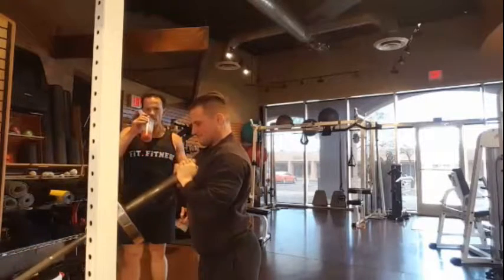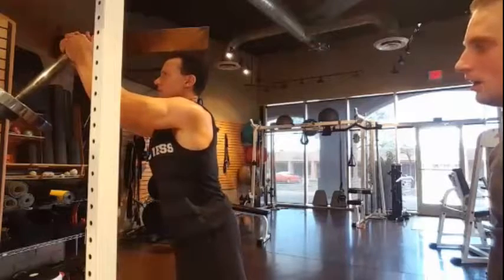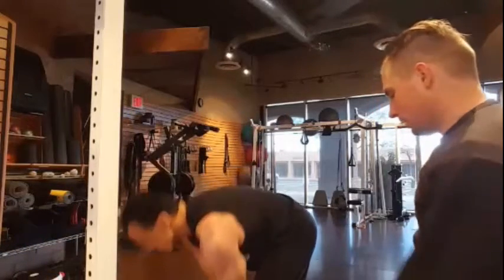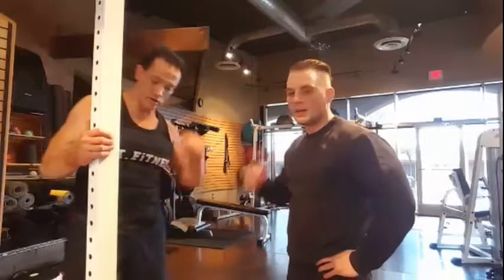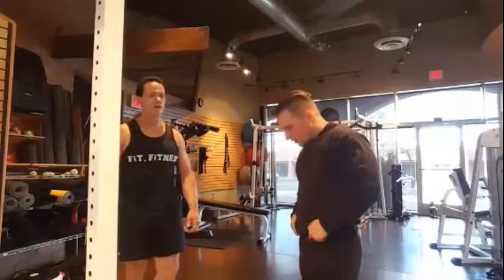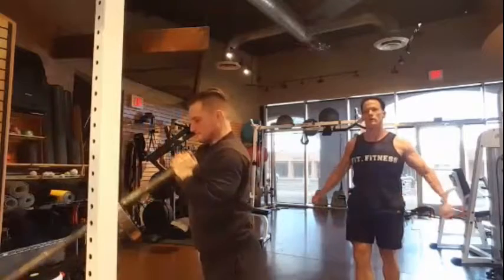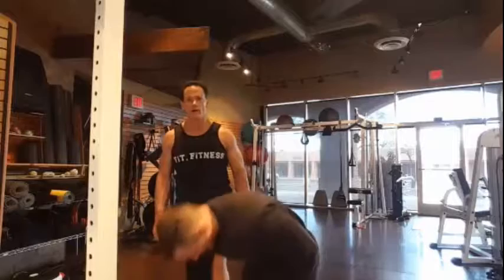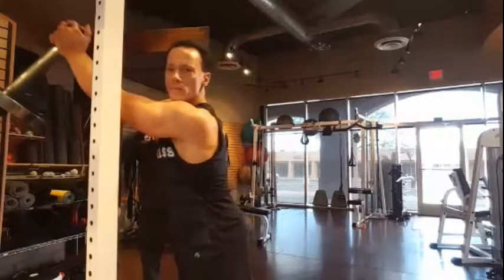Chest Workout - IgniteFitnessTucson.com Personal Trainers Matt & Mark 4/5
Bring up you lagging chest muscles with this routine. Ignite Fitness Tucson, Matt and Mark (M&M) bring you a routine that will target essentially every angle of your chest. Good luck! During this routine, not only will you burn a substantial amount of fat, build lean muscle and ultimately, feel good in your skin. Ignite Fitness is dedicated to bringing personal training to you FREE with their daily workout videos. Imagine having a personal training session everyday…for FREE! Click here for more kick butt workouts from Tucson personal trainers Matt & Mark

Click here to sign up for the free Ignite Fitness newsletter for workout tips, nutrition advice, recipes and more!

Warm-up: 5-7 minutes on Elliptical

Dumbbell Chest Press: 4 X 10-12

Incline Machine Press: 4 X 8-12

Incline Dumbbell Fly: 4 X 8-12

Incline Close Grip Dumbbell Press: 4 X 8-12

Landmine Chest Press: 3 X 20

Dumbbell Pullover: 4 X 12-15

Push-ups: 4 X 12-15